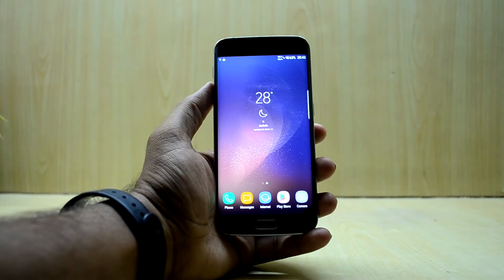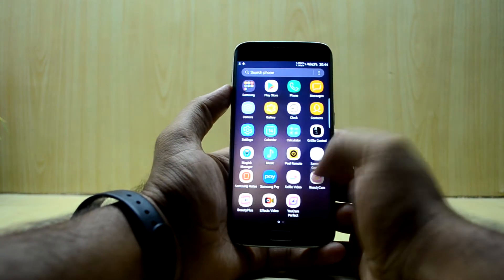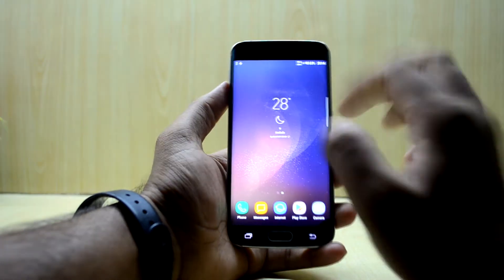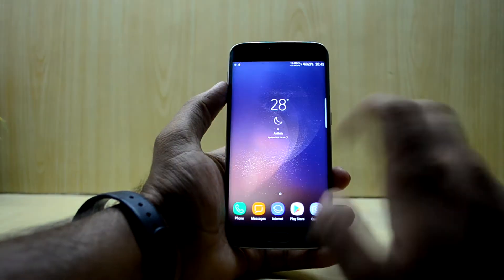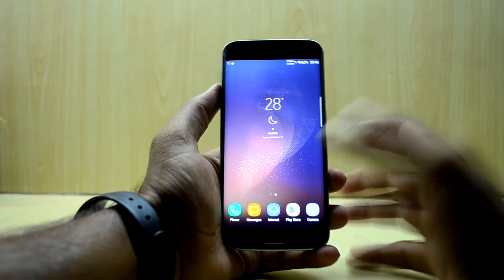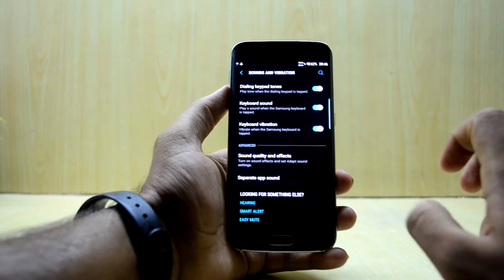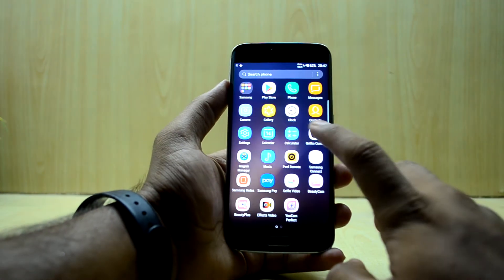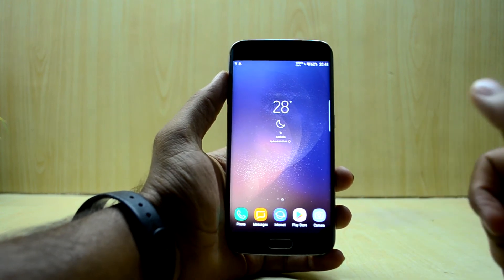Review of Gold Eagle ROM for Galaxy S6 Edge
ROM is fast and clean with good battery life.